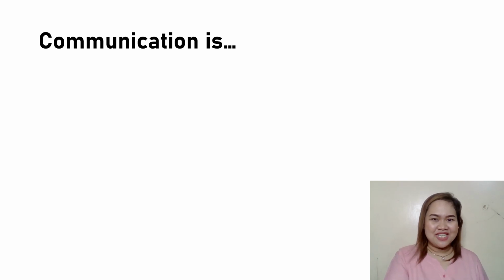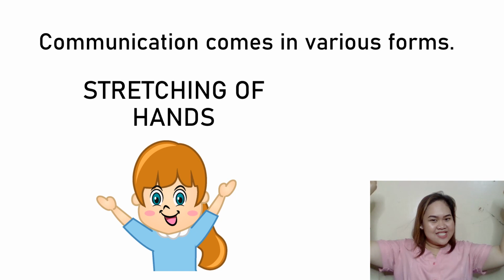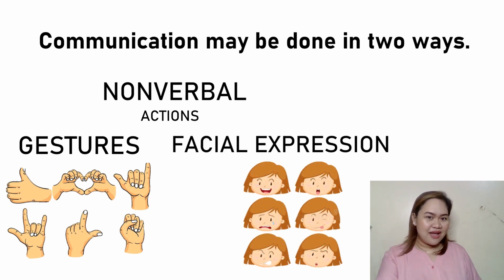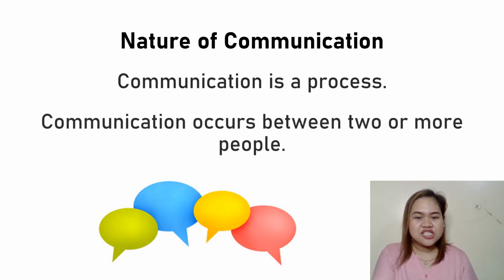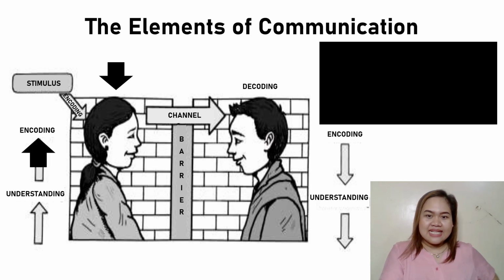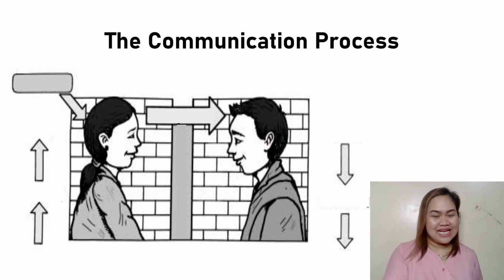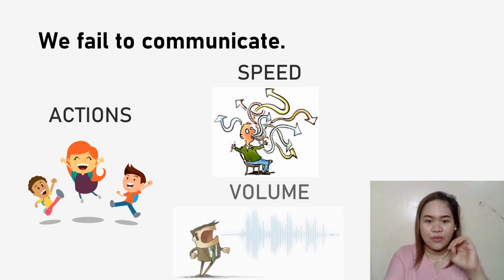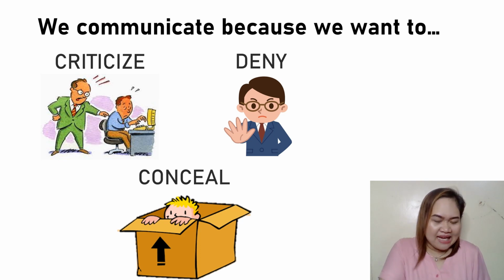NATURE AND PROCESS OF COMMUNICATION | MELCS 1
The video is the discussion part of the module for Oral Communication in Context for the public SHS. This targets the first MELC which is to explain the functions, nature and process of communication.